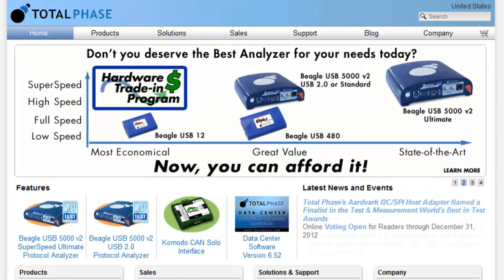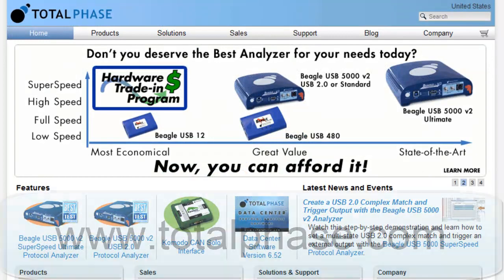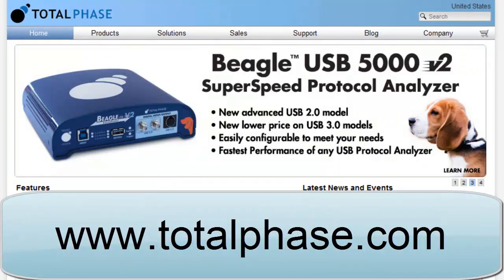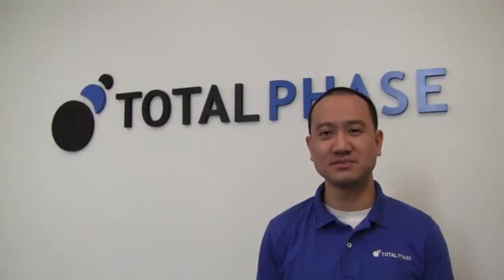BeagleBone Cape Contest Weekly Trivia Question